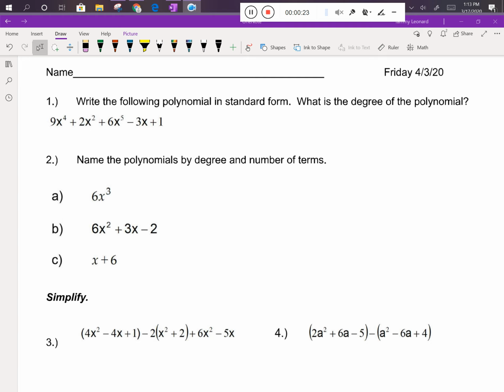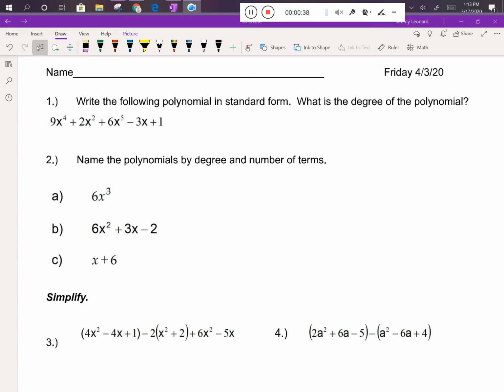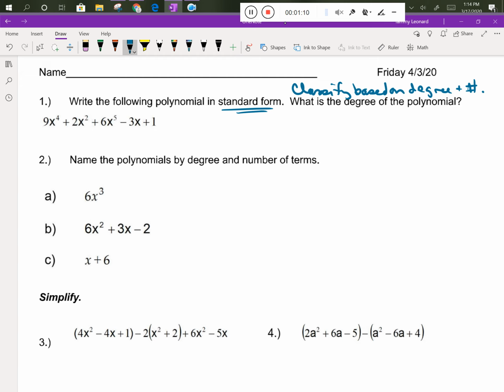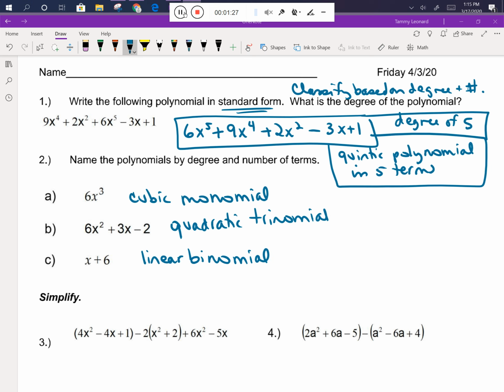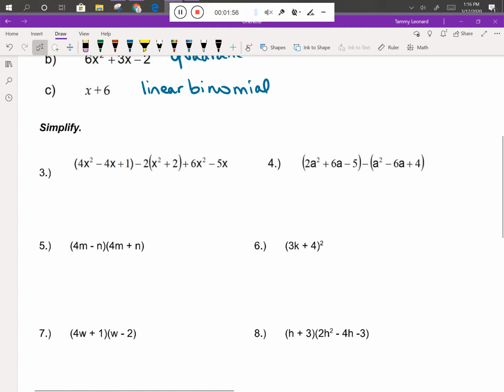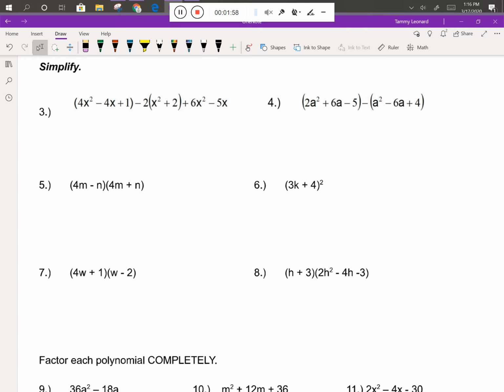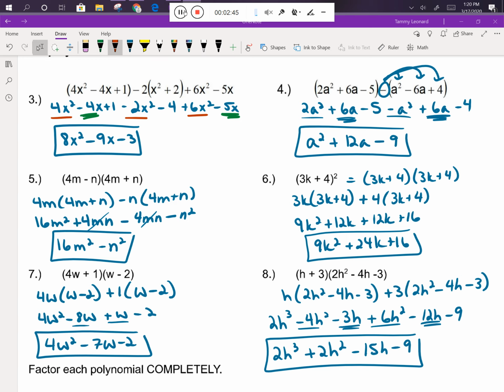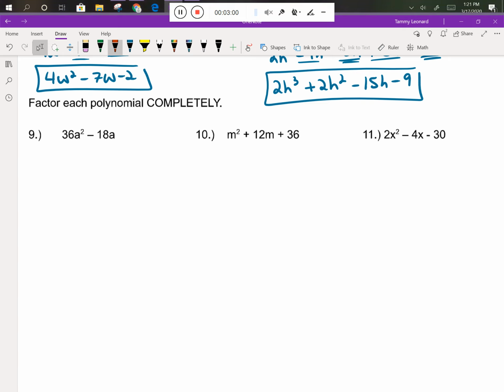A1B April 3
review of unit 12:  polynomial operations, classifications, factoring